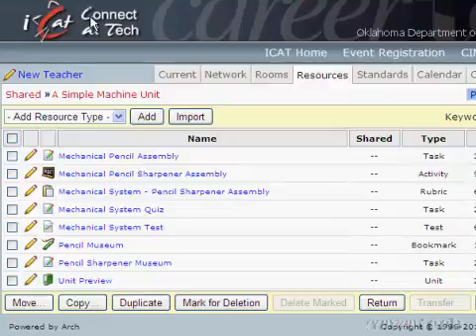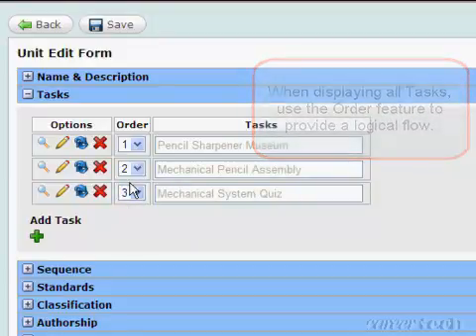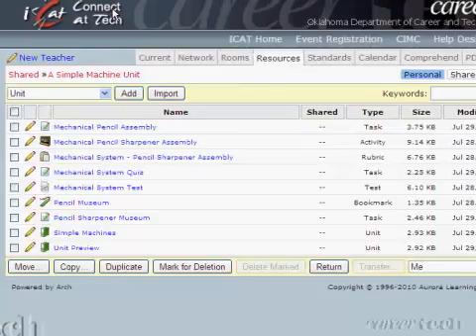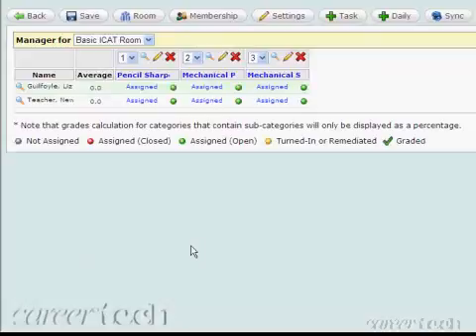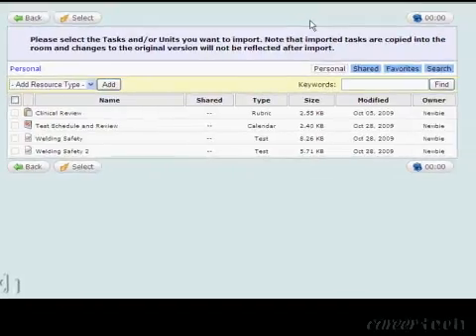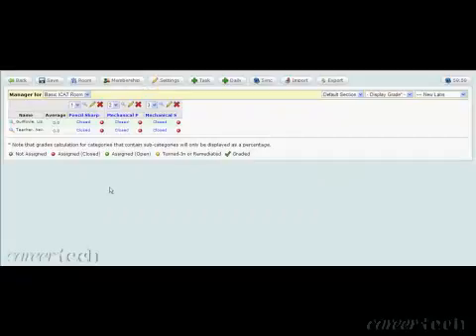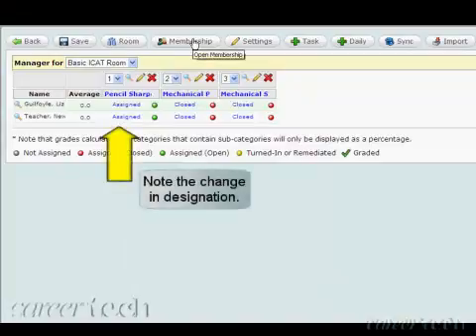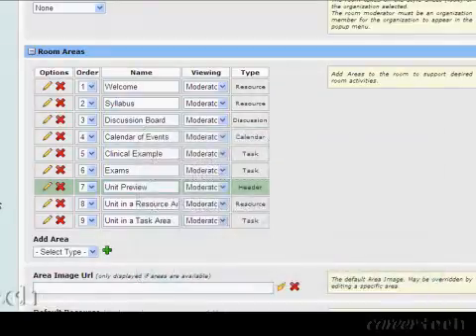Part 3: UnitofInstruction3.mp4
ICAT v4 Units of Instruction